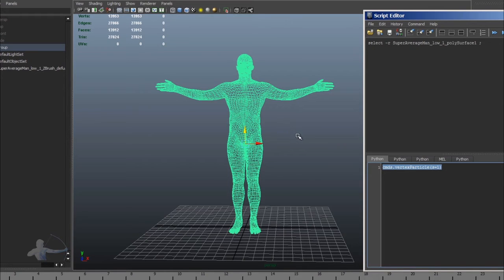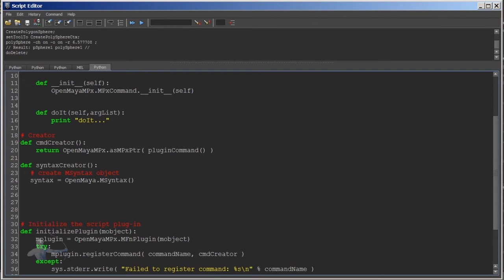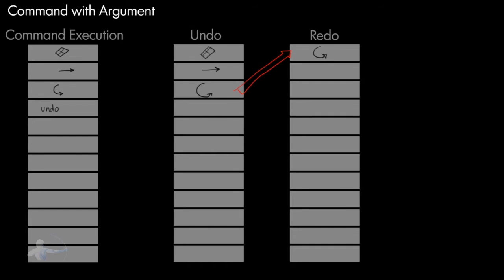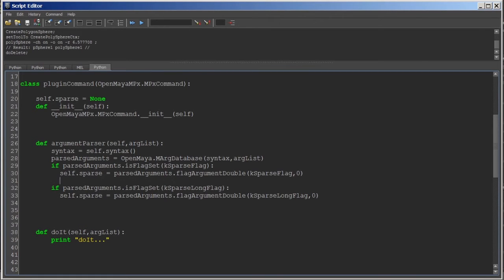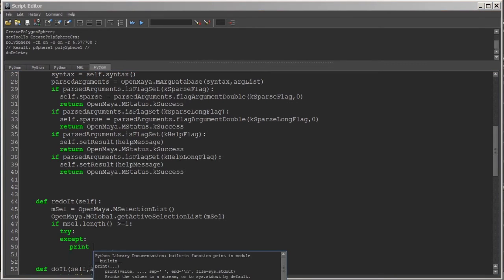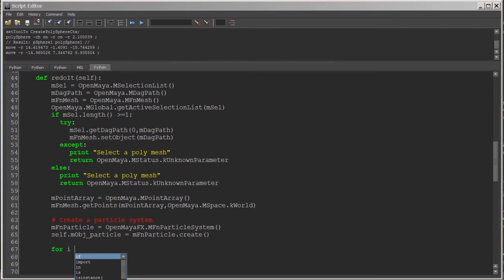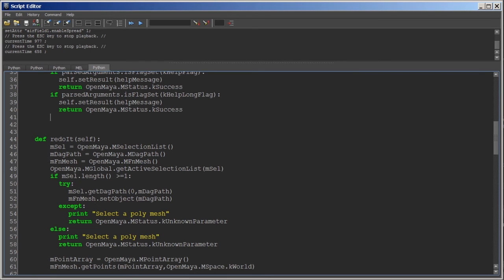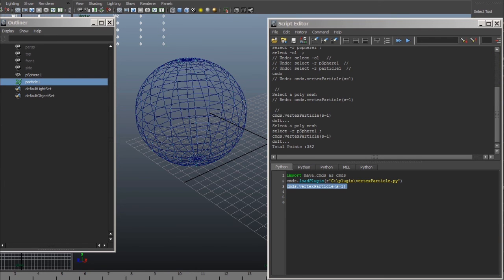(Maya Python API) 08 - Custom Commands with arguments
In this video, we will understand how we can write a custom command which accepts the arguments. We will see what is the basic structure of a Maya command, how Undo and redo queue framework works in Maya and to understand and practice we will create our own command "vertexParticle" which will attach a particle system to mesh vertices using which you can create various types of visual effects.